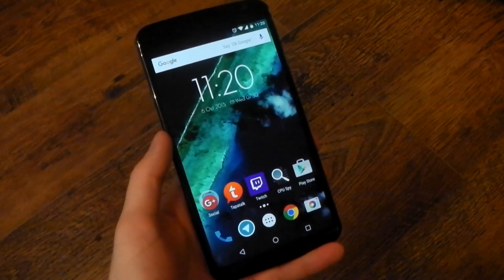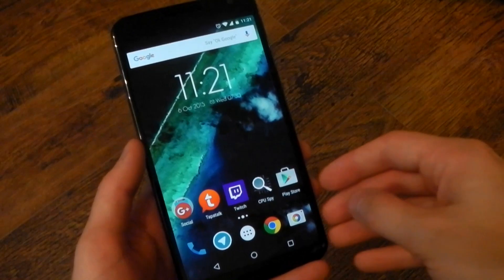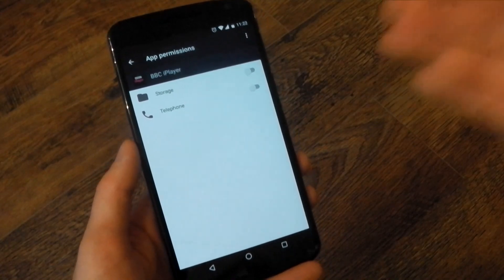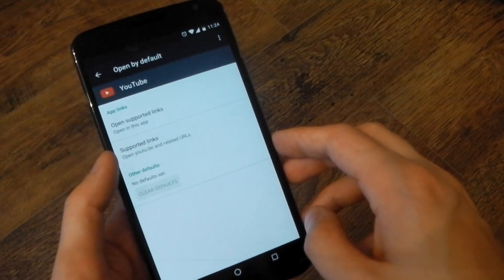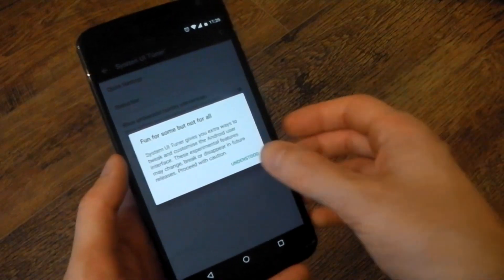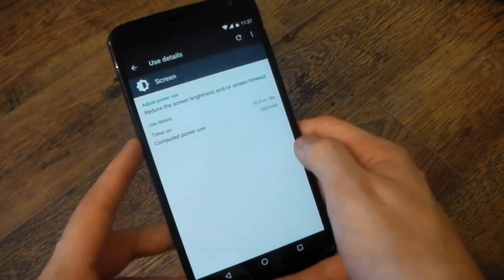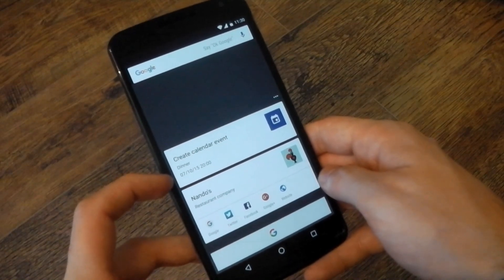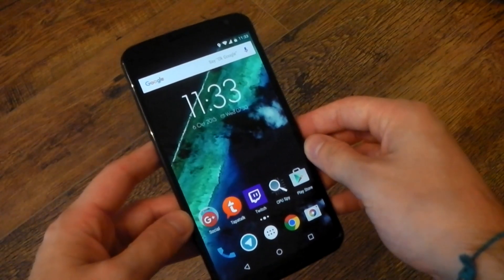Nexus 6 - Official Marshmallow 6.0 - Walk Through